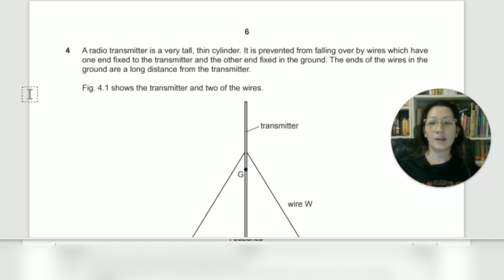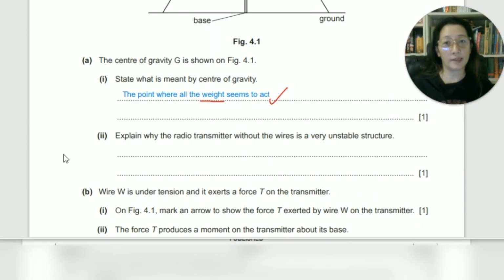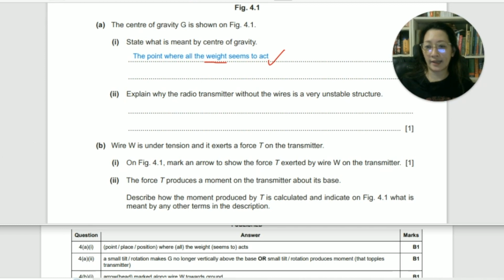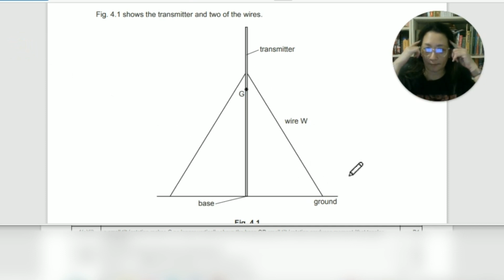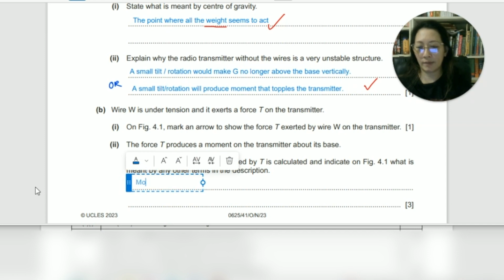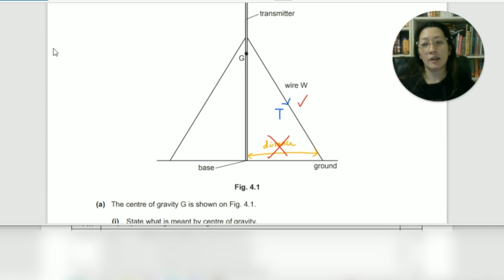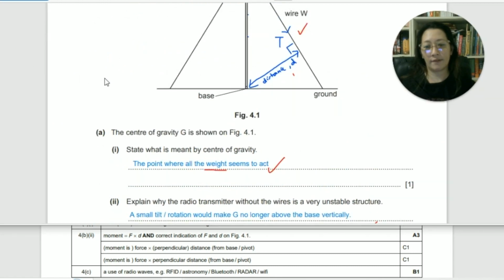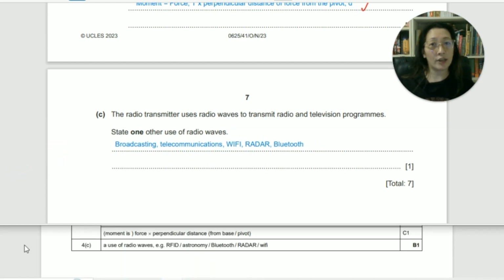IGCSE Physics 0625 Past Year Oct/Nov 2023 Paper 4 v1 - Question 4 (Centre of Gravity & Moment)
Ms Hoo explains how to answer the question, how to get marks based on the mark scheme, and also suggests how to get the answer if you don't know how to solve it.

October/November 2023
Paper 4 Variant 1